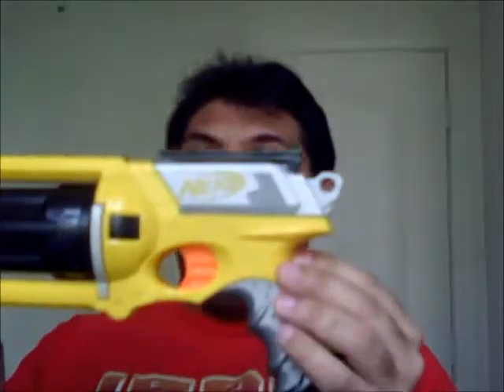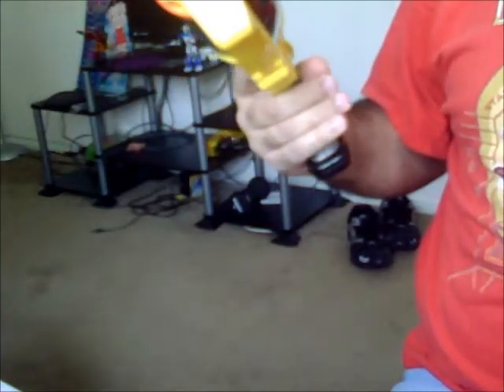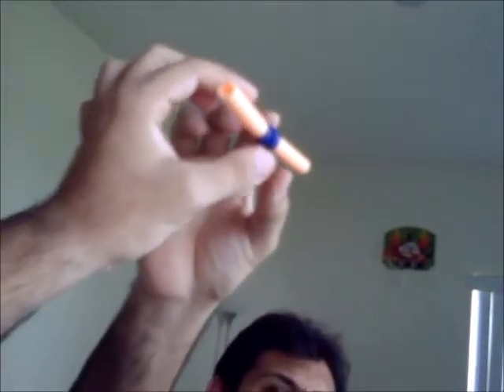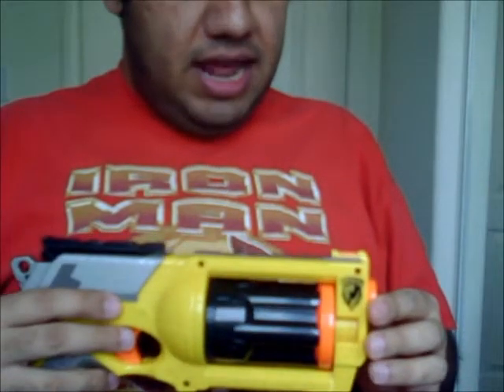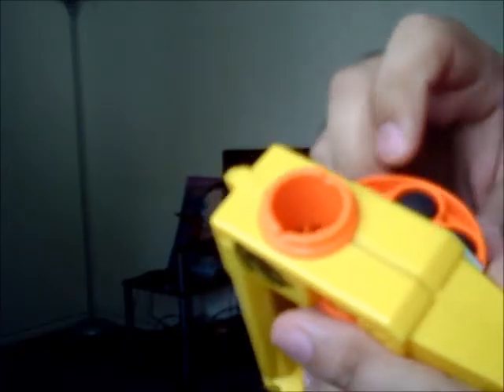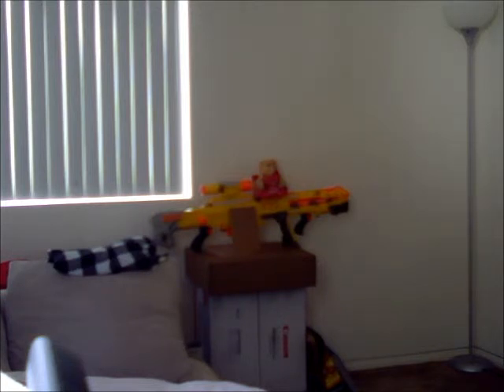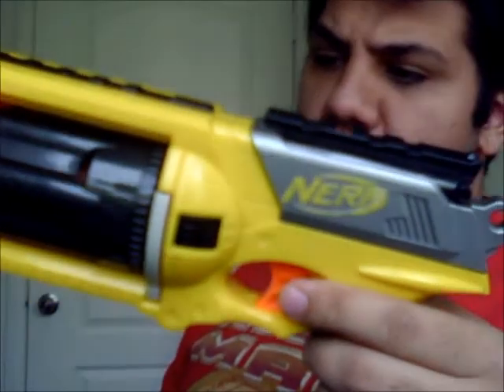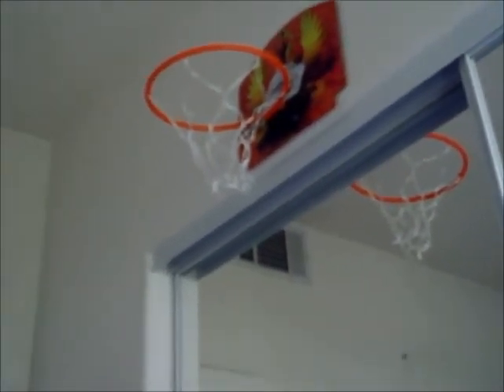The Master Blaster Vlog; Nerf Maverick Review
My review about my first dart gun